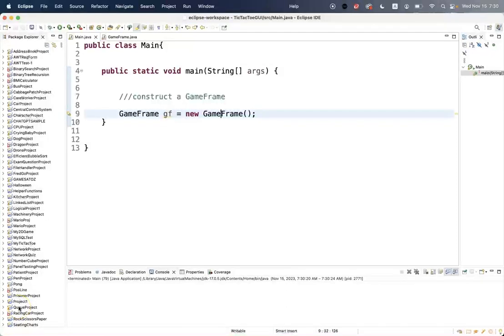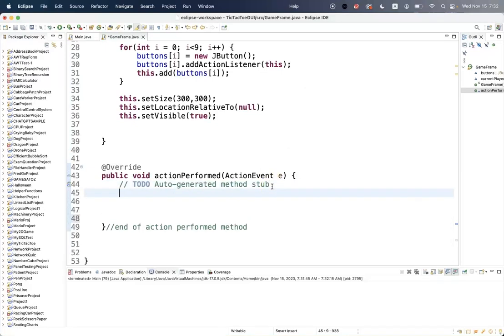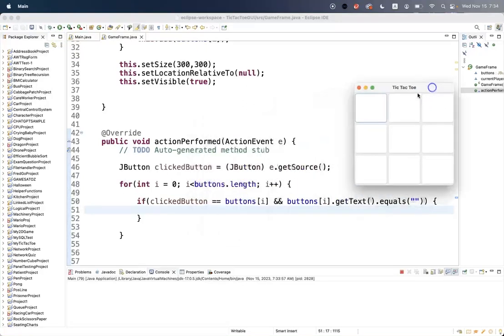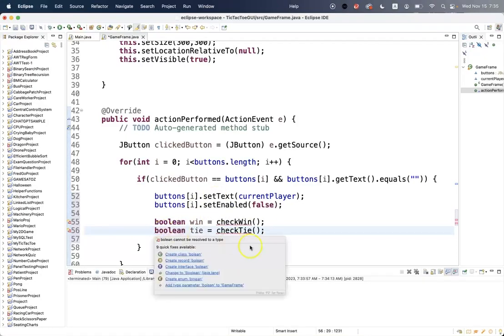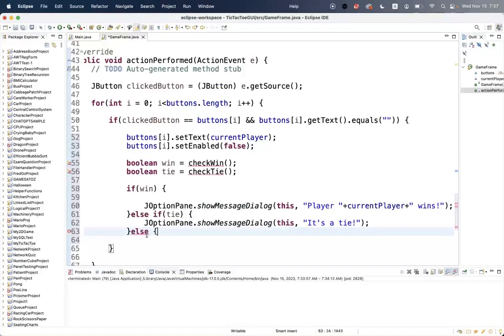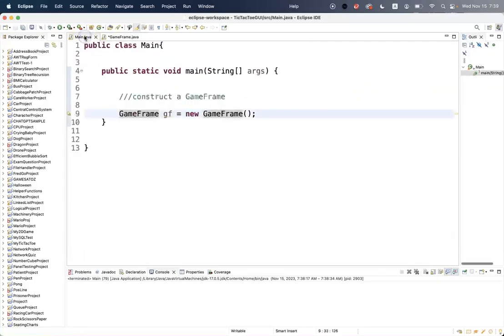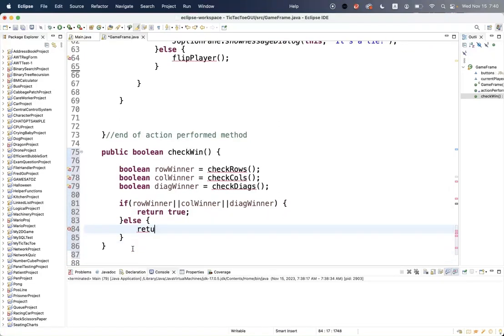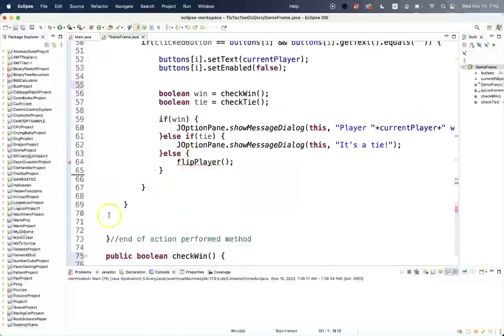Java Swing Tic Tac Toe Part 2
Part 2 of a tic tac toe game developed using Java Swing